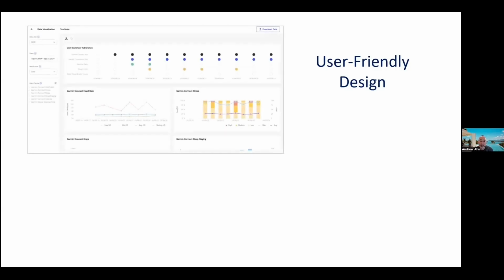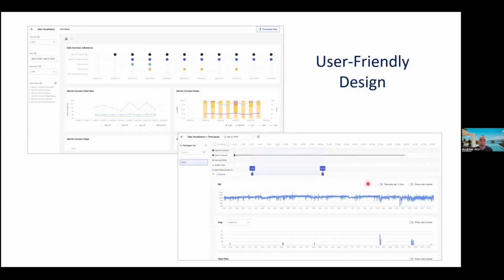Sleep 1.3 | Implementation Science and UX Design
Optimized implementation is critical for running a successful clinical study. At Labfront, we integrate implementation science and UX design to enhance researcher and participant interactions with our platform.

Dr. Ahn discusses how thoughtful design influences data collection, from time-series visualization to sleep actigraphy challenges and customized research tools like background sync, time zone adjustments, and device-wearing time tracking. We’re actively collaborating with researchers to refine these solutions.

00:00 - Implementation Science & UX Design
01:15 - Challenges in Sleep Tracking & Potential Solutions
02:18 - Custom Research Features & Optimizations